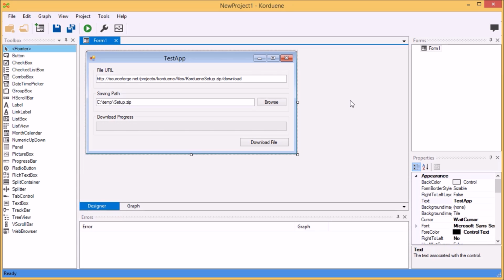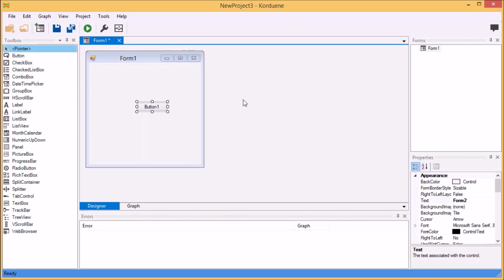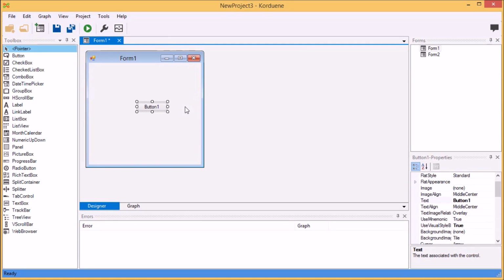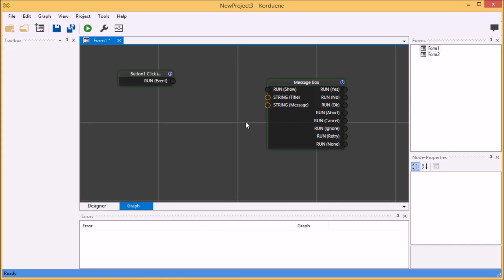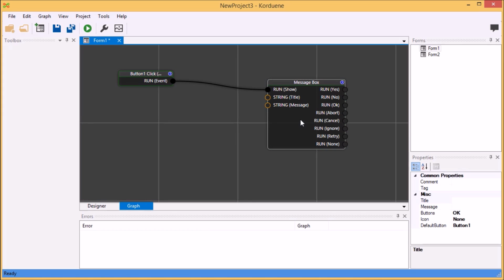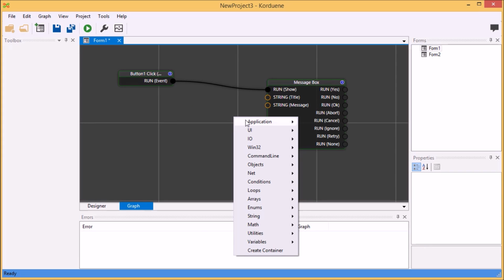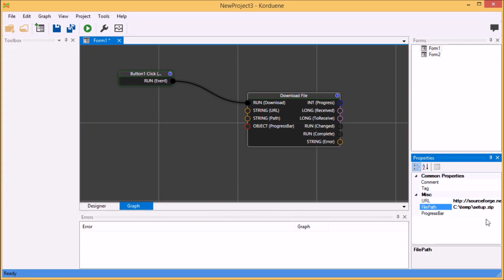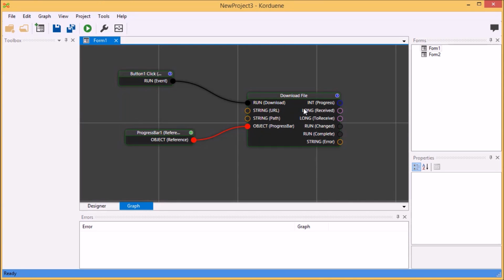Korduene on KickStarter - HD version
HD version of Kickstarter video.
Support Korduene on Kickstarter